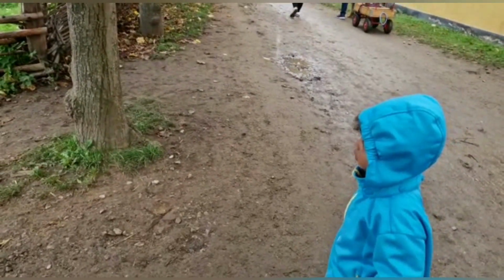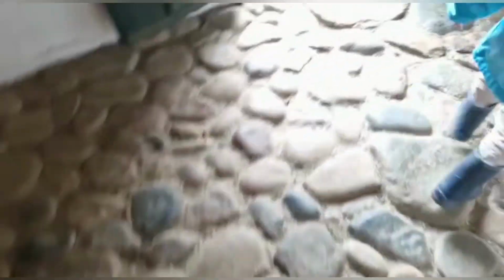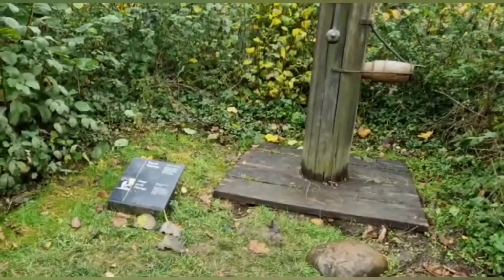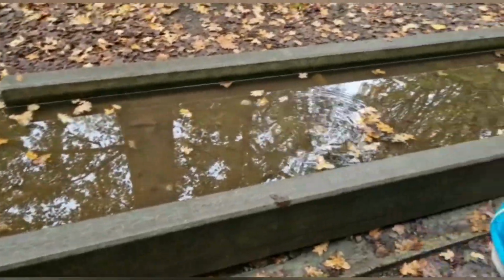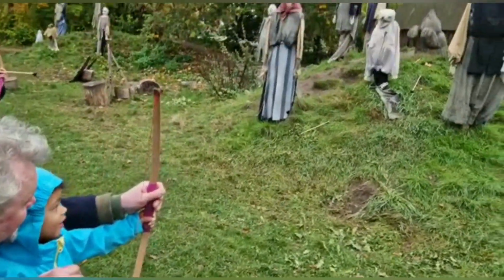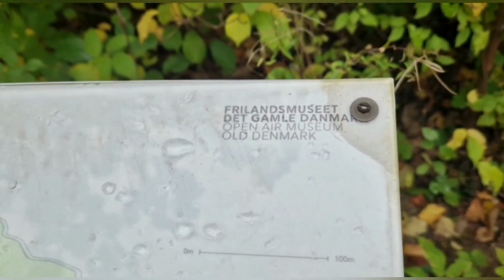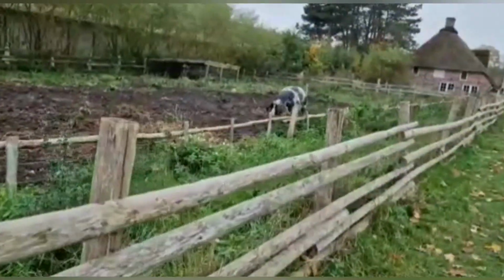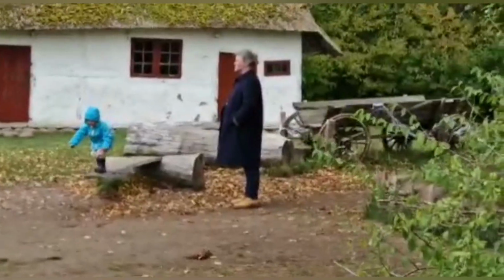Peasant life of the past, Family tour to the Frilands Museet.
National museum of Denmark
aworld we have lost

-All farms & houses are original buildings
- How rural buildings,  traditions evolved over 3 centuries between 1650 & 1950

Enjoy the unique buildings , displaying different types of timber construction ,  skilled craftsmanship , roofs thatched with straw, seaweed and Heather.